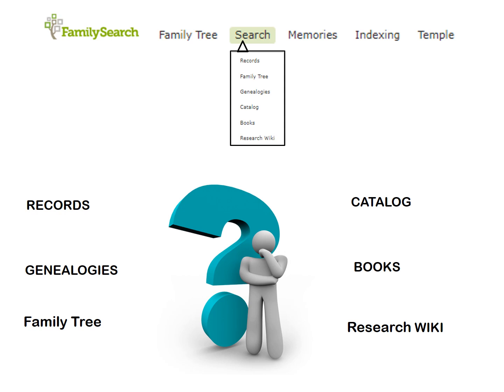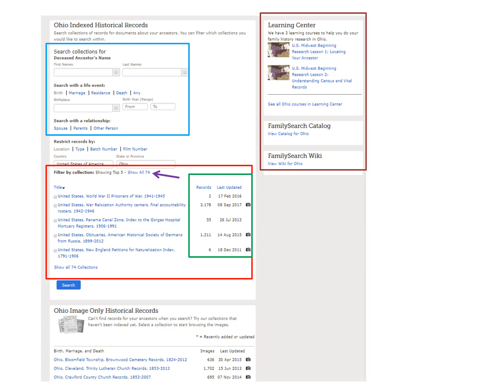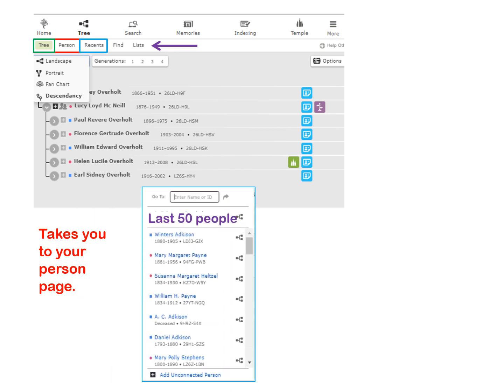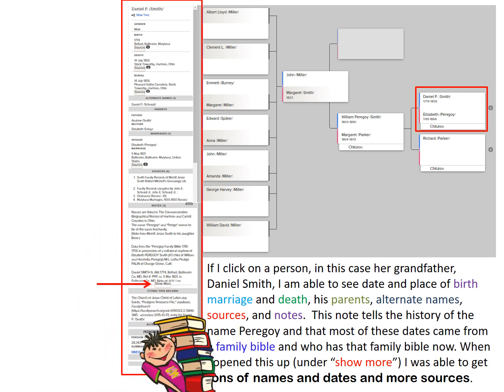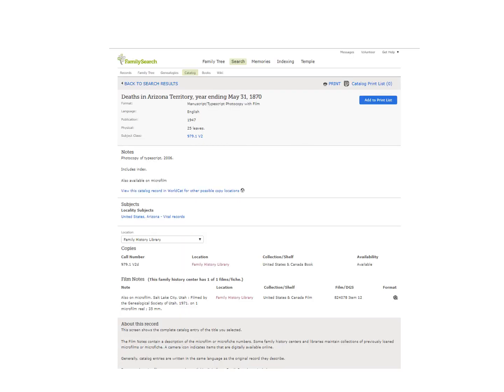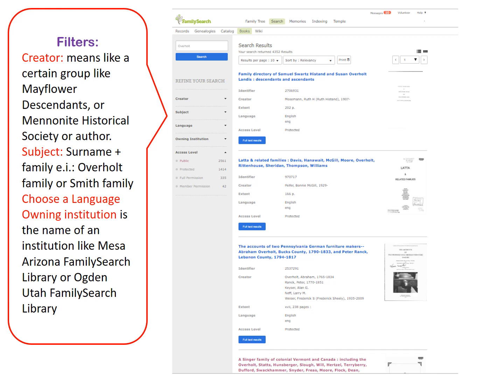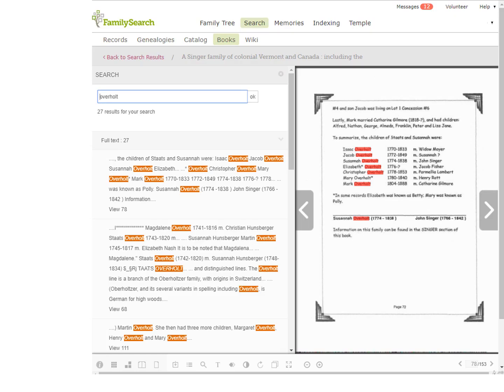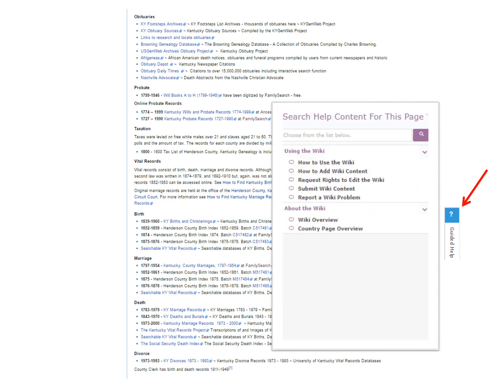3. FamilySearch - Judy Sharp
Family History Basic Tutorials, Part 3 of 16 - Updated Sept 2019